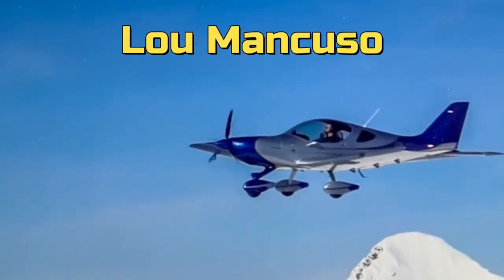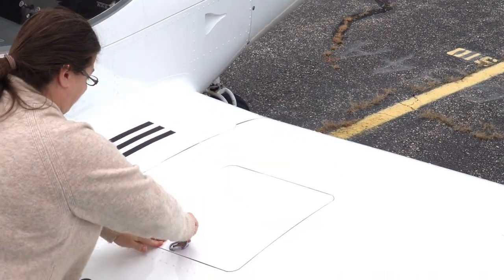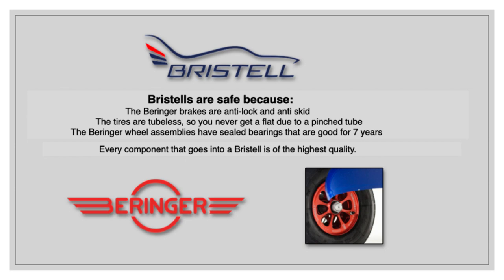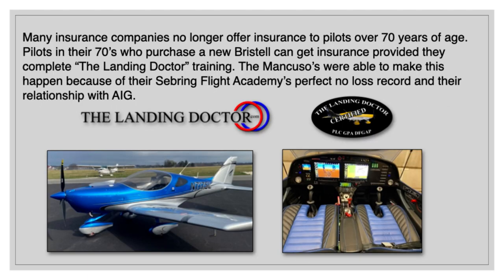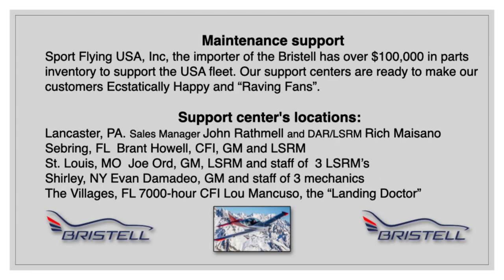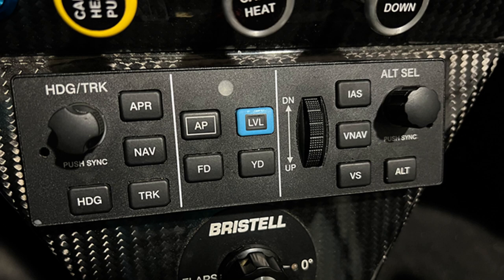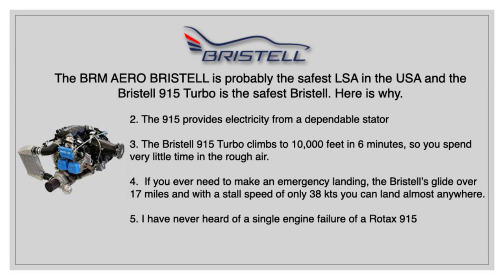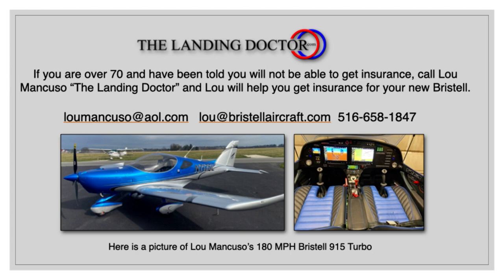If you’re thinking about purchasing A Tecnam. You may consider a BRISTELL 915 TURBO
BRISTELL AIRCRAFT